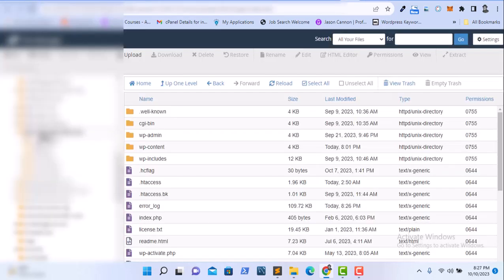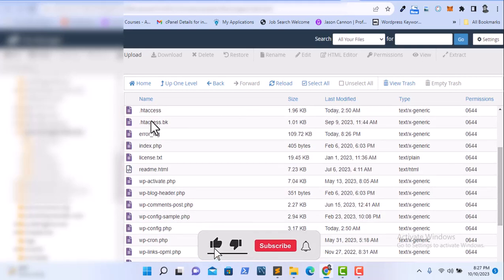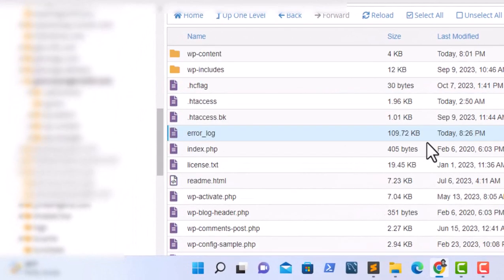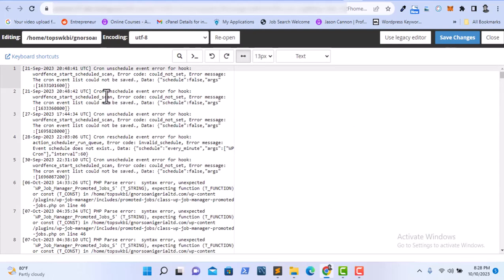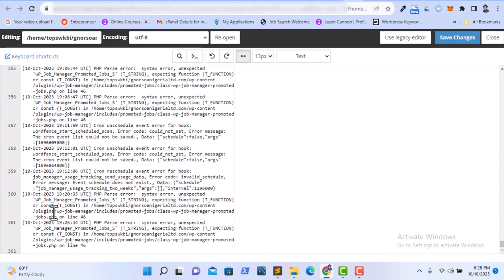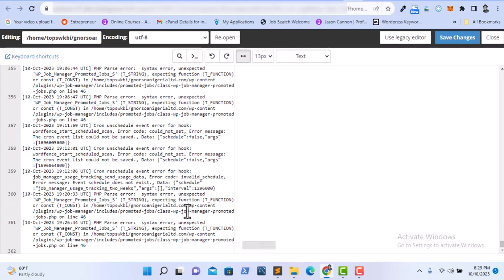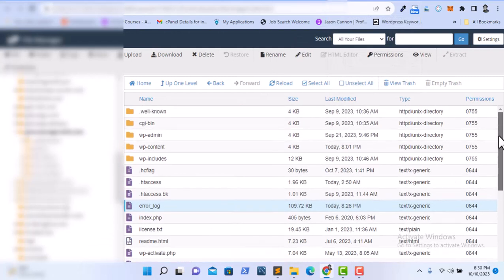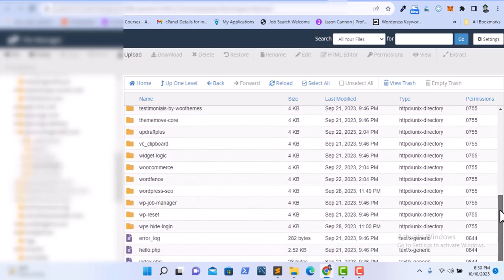How to Fix the Critical Error in WordPress - Step-by-Step Guide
Encountered a critical error on your WordPress site? Don't panic! In this step-by-step tutorial, we'll walk you through the process of How to Fix the Critical Error in WordPress. From identifying the root cause to implementing the solution, this comprehensive guide is designed for beginners and experienced users alike. Follow along and get your website back on track!